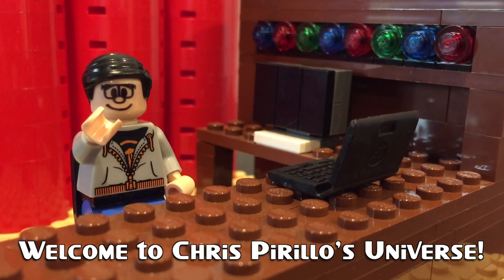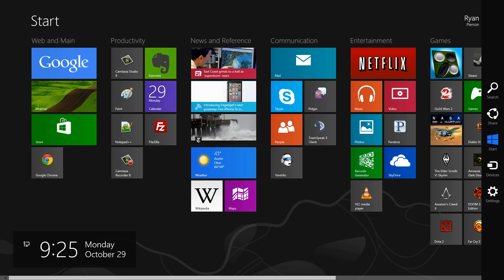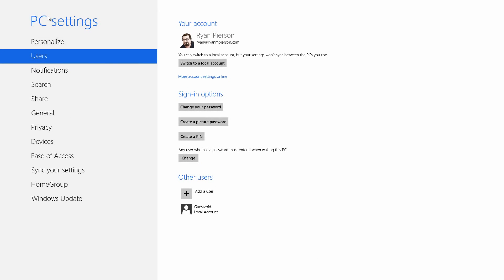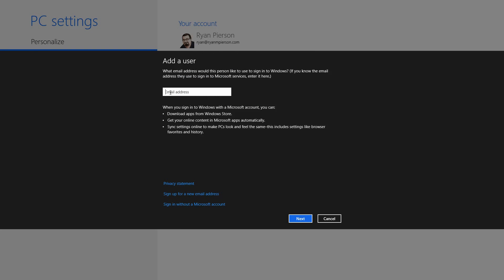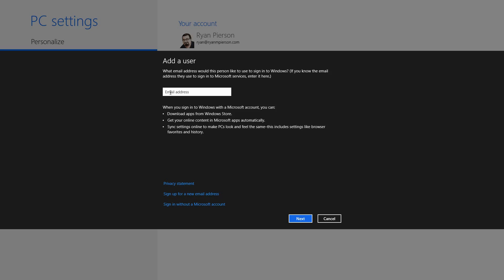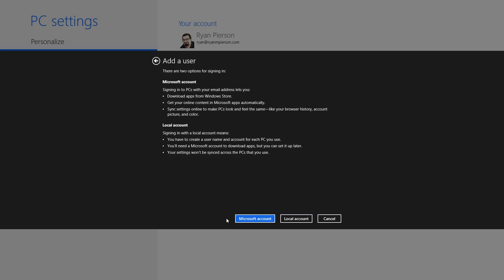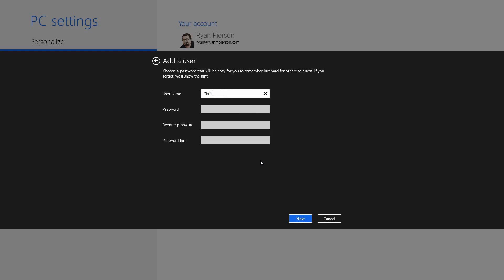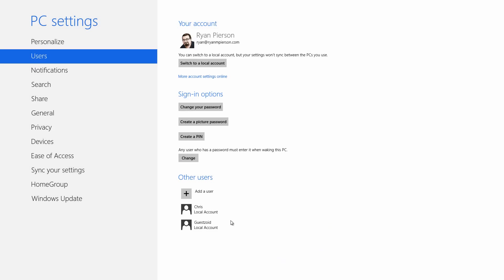Windows 8: How to Add a New User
Windows 8's new Modern theme provides a nice way to display your applications, but sometimes you want to add new users. Here's how to add new users in Windows 8.